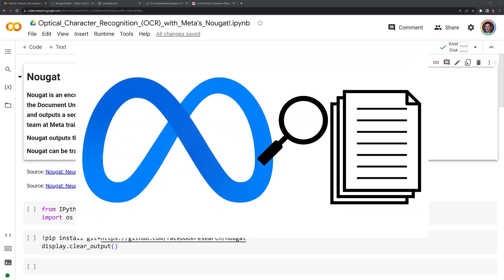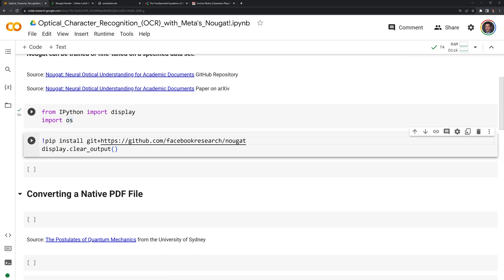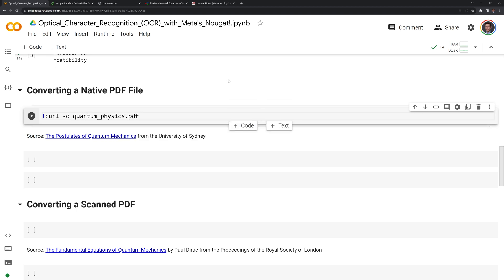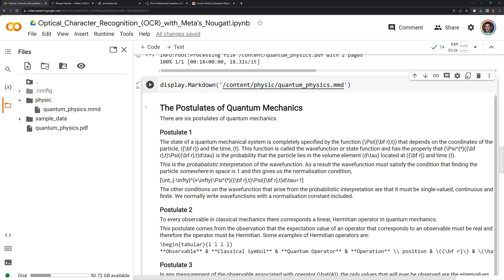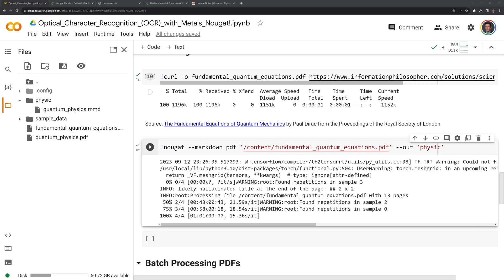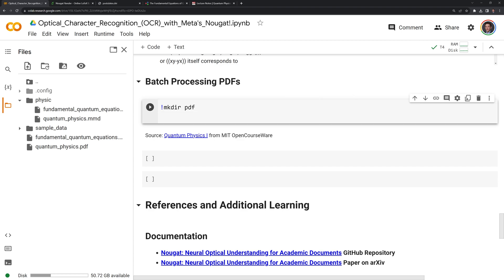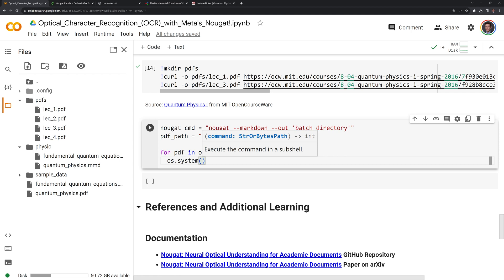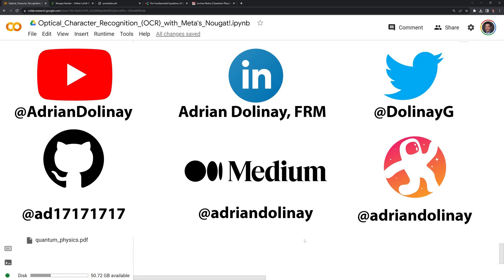Optical Character Recognition (OCR) with Meta's Nougat!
Tutorial on applying Meta's Nougat Transformer model within Python. The model can extract text, math equations in LaTeX format and tables from PDFs. The data is extracted into a MultiMarkdown file.

The notebook can be found in the "Machine Learning" folder within the below repo.

|-Video Chapters-|
0:00 - Intro
1:01 - Setting a GPU runtime in Google Colab
1:21 - Installing Nougat and importing modules
1:31 - Running Nougat from the command line in a Jupyter Notebook
2:16 - OCR a natively digital PDF
5:00 -  OCR a scanned PDF
6:46 - Batch processing multiple PDFs with OCR
10:05 - References and additional learning